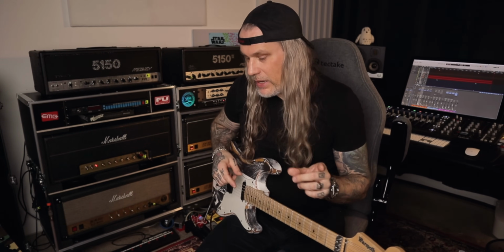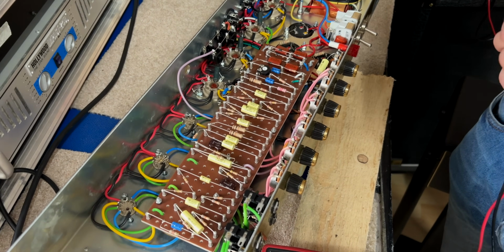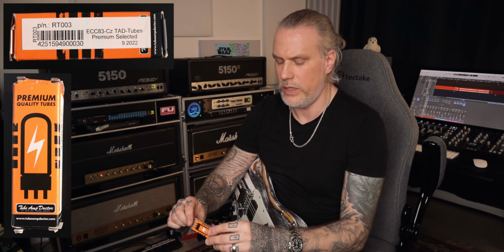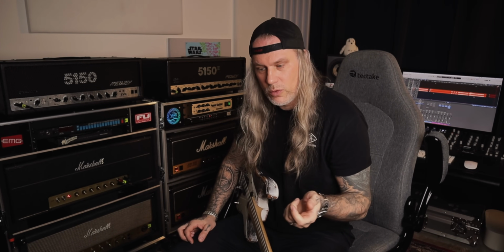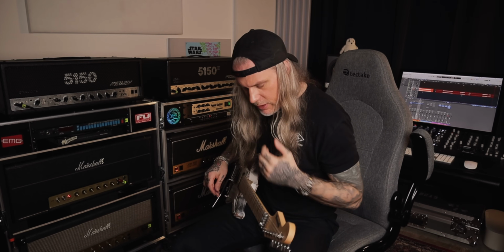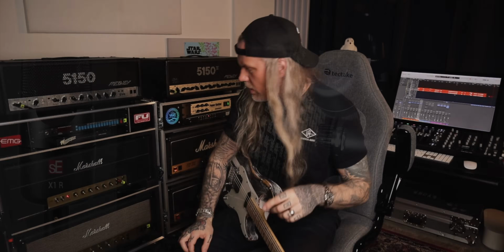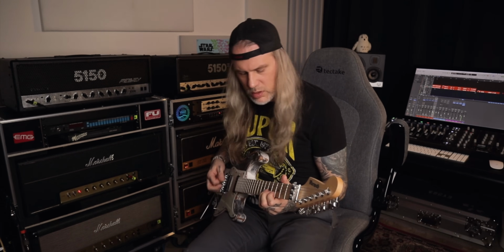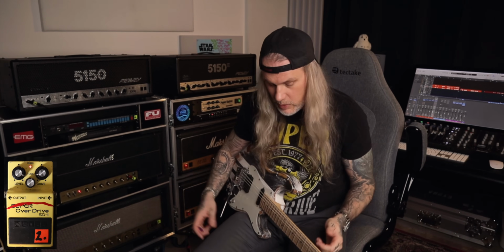Modding my 1959HW PLEXI to EVH Specs | Variac, 6CA7s, Fat Cap etc.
Join me on the journey where my Marshall 1959HW Plexi from 2023 transforms into one Bad Boy of an amp by modding it to the specs of Eddie Van Halen's legendary Plexi from 1968. And how it then compares to my Marshall JCM800 2203 from 1984 aka The Bad Boy.

The second single & video ‘Testify (feat. Samy Elbanna)’ from my forthcoming third solo album ‘HARDTONES’ OUT NOW! Available on all major digital platforms.

Timecodes:
- Intro & general info: 0:00
- The gear & signal chain: 3:03
- Playing with 100% Stock: 5:09
- At MusiX: 8:02
- 1st mods: 12:18
- Playing with the 1st mods: 15:59
- 2nd mods - 6CA7s: 19:25
- Playing with the 2nd mods: 20:13
- Changing the miking & speakers: 31:20
- At MusiX: 33:48
- 3rd mods: 34:34
- Playing with the 3rd mods: 37:17
- Compared to The Bad Boy JCM800: 40:52
- The Plexi Song: 46:04
- Conclusion: 48:42